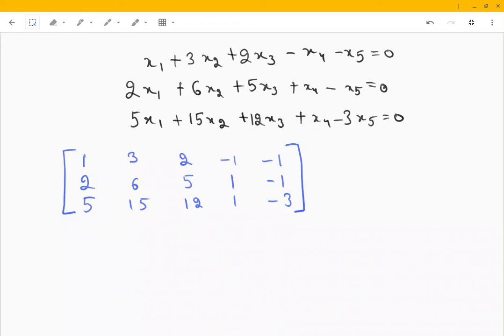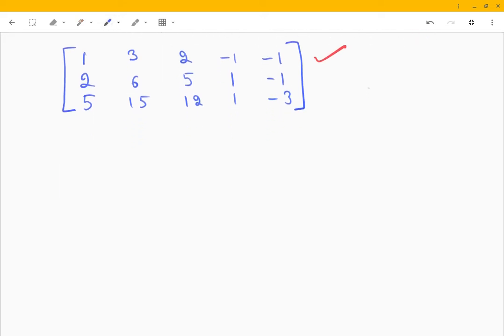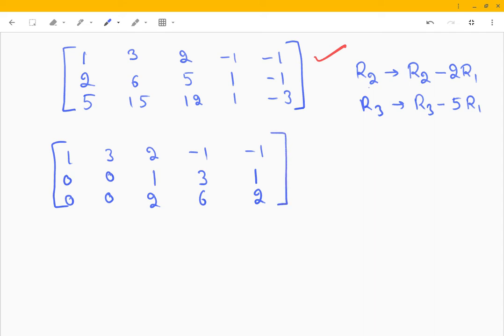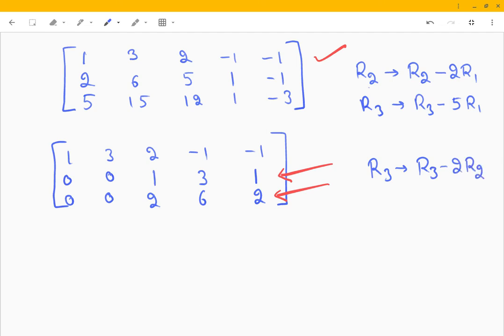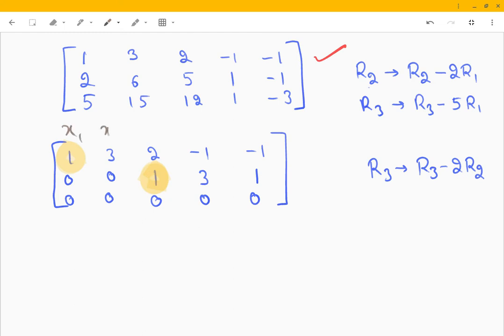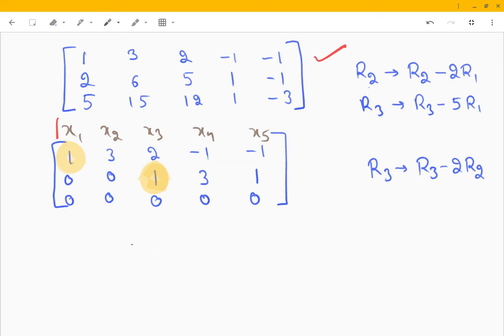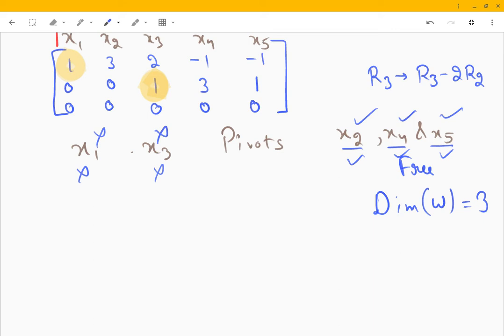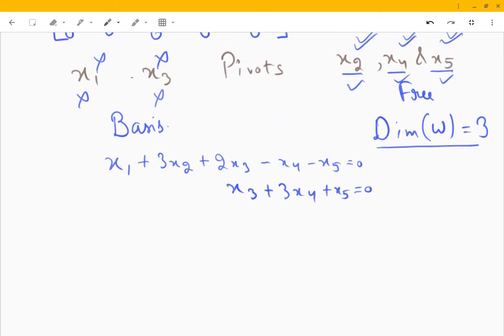Basis & dimension of Solution set for SOLE | Linear Algebra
In this video, we will find the particular solution for a system of linear equations, and we'll also try and understand the meaning of some standard terms used.
To evaluate the general solution, in this case we have discussed, we can just put the free variables as a, b & c , seperately, i.e if one free variable is a, then other two are 0.
Then if second is b, the remaining two are zero.
Also, note that since this is a homogenous system of equations, the three base vectos we get at the end are the basis for the null space also, since they send the solution to 0.
If you still have doubts, ask me in the comments.